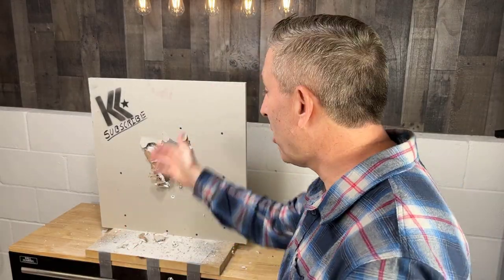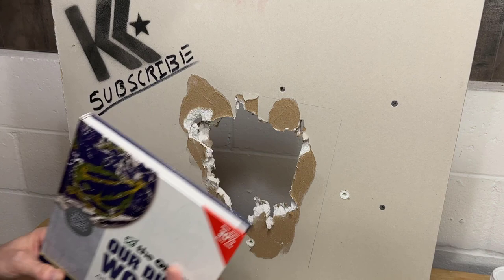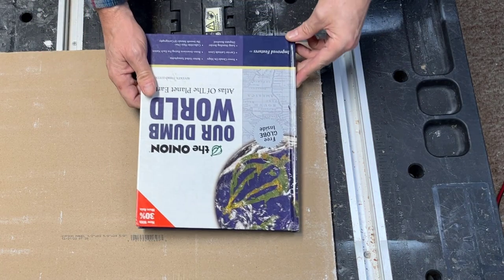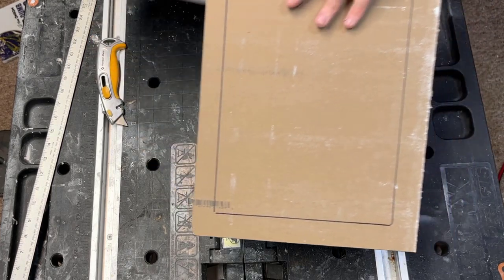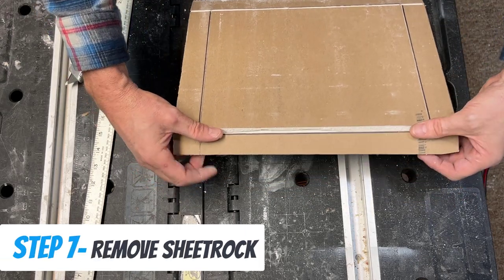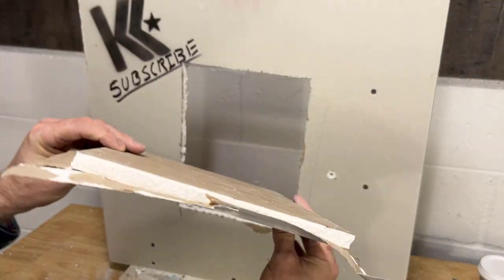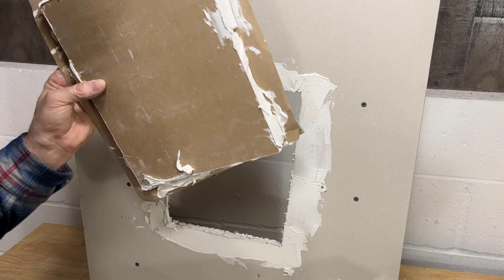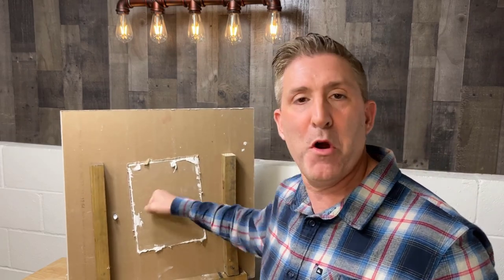PRO SECRET YOU DON'T KNOW - Easy & Best Drywall/Sheetrock Repair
If you have been living with unsightly holes in your walls and not sure of the best way to repair them - well this video is for YOU!  I will walk you step by step how to easily and permanently get rid of these eyesores.  I have been using this technique in my own home for years and always marvel at how well it works.  This method works on both big and small holes in the your sheetrock and drywall.  The only tools you need are a knife, pocket saw, spackle knife, and ruler.  When you are done your repaired drywall will look great and will be fixed better than any other diy method.  This is by the far the easiest and best way - NO BS
So get off the couch and turn that dump into your dream home :)

0:00 INTRO
0:45 TOOLS
1:57 PREP HOLE
3:30 MAKE REPAIR PIECE
8:09 TEST FIT
8:35 SPACKLE
10:47 WRAPUP

KiteArmy 2023